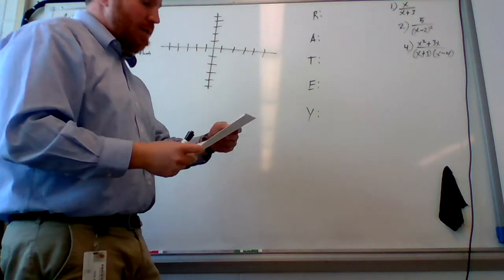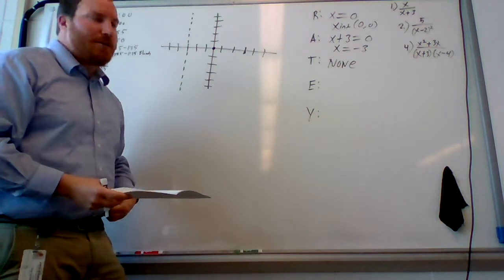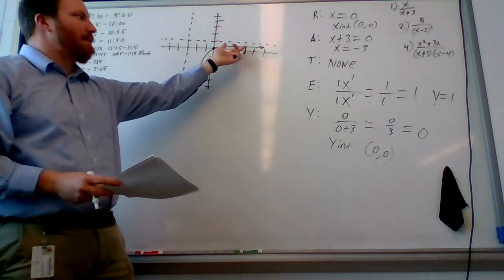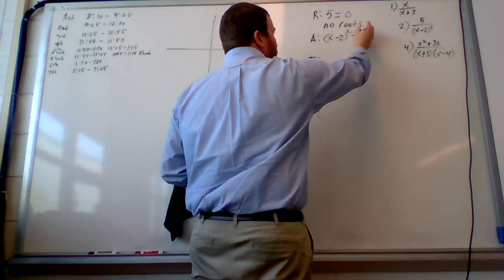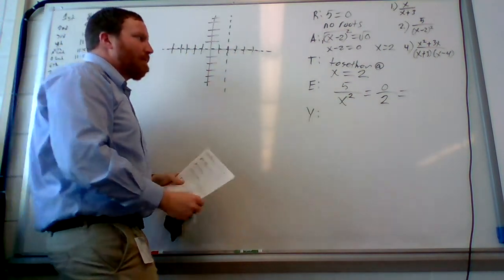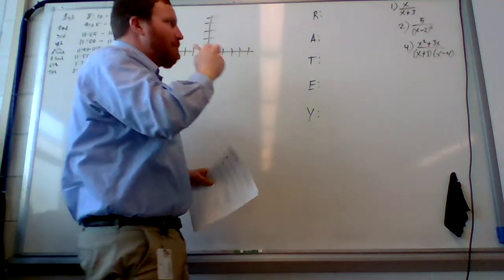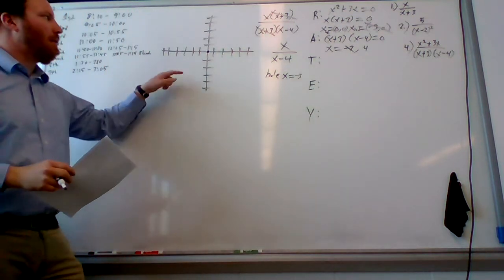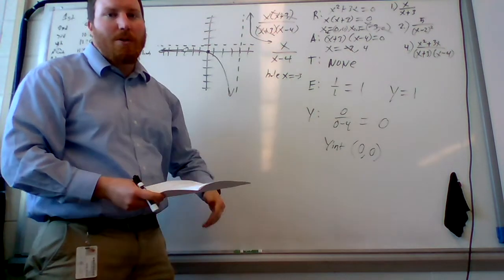RATEY graphing rational equations